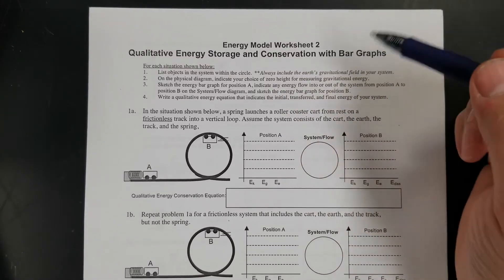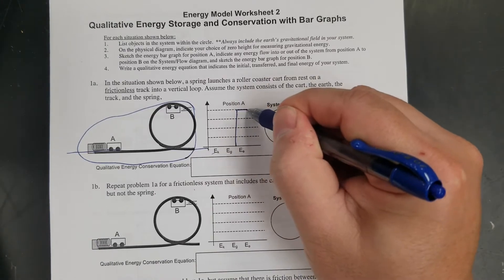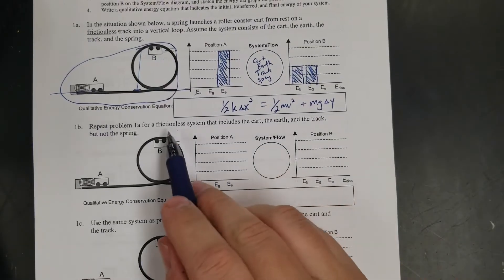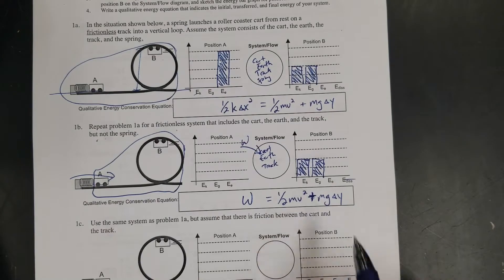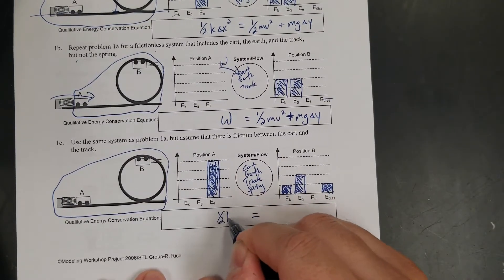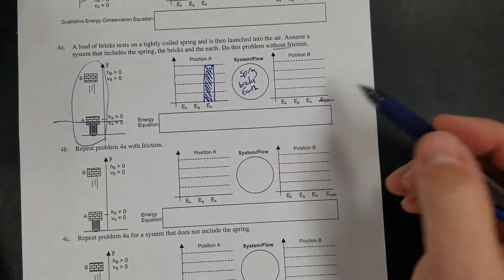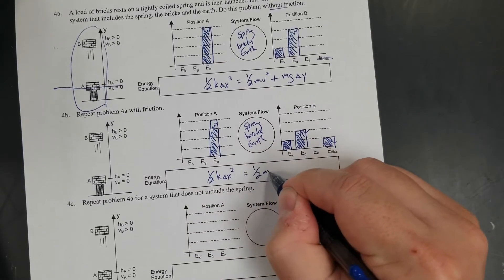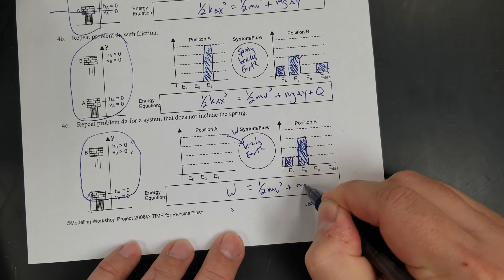Energy Equations and LOL Diagrams Problem Solving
These problems just involve making energy bar charts (LOL diagrams) and writing a conservation of energy equation.  Once you can do this, you can plug in numbers and solve.